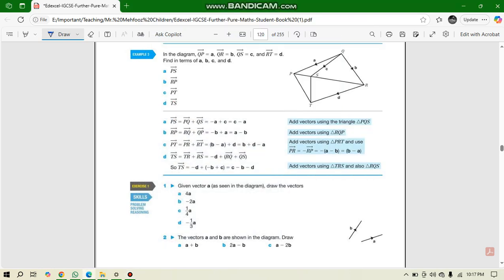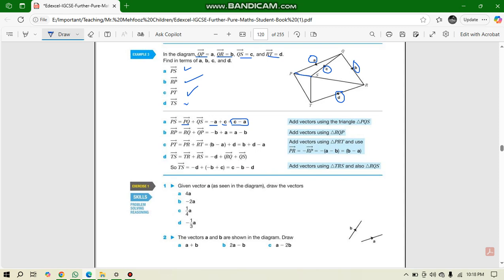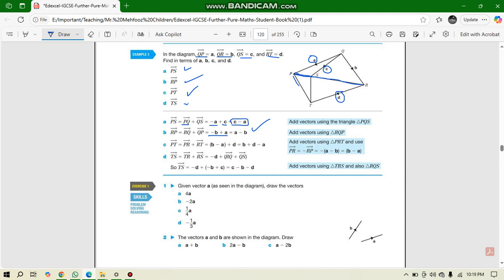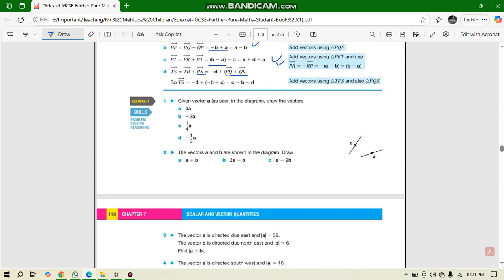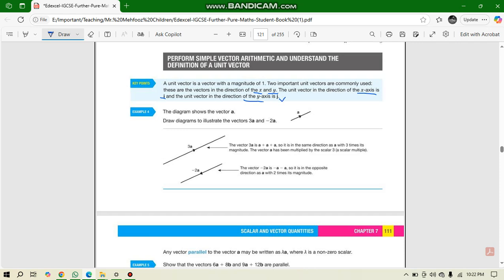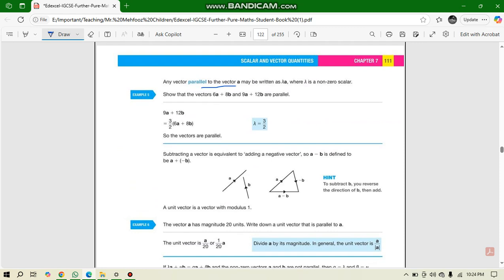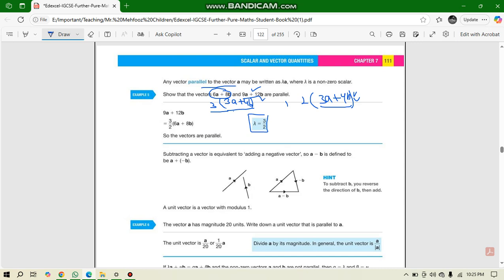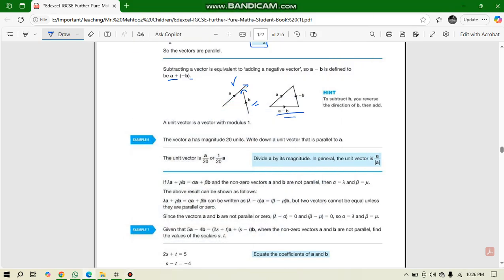IGCSE Further Maths Chapter 7 Vectors and Scalars Topic 2 to Example 5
Solved Example 3, Complete Exercise 1, Topic: Perform Simple Arithmetic and Understand the Definition of a Unit Vector, Solved Example 4, Solved Example 5